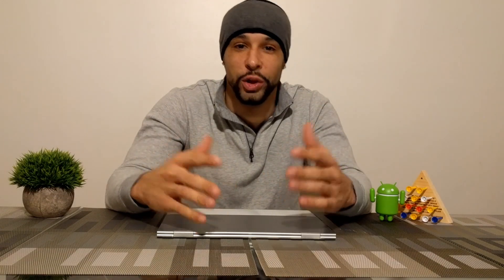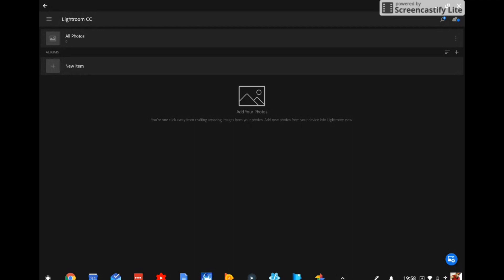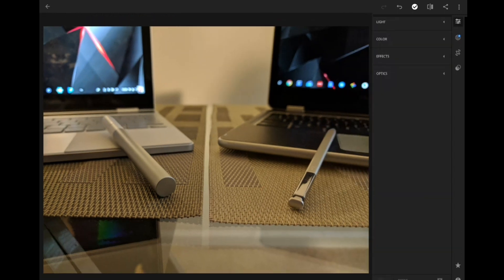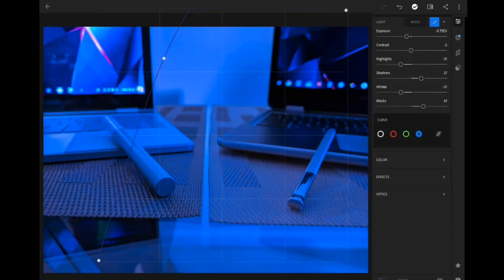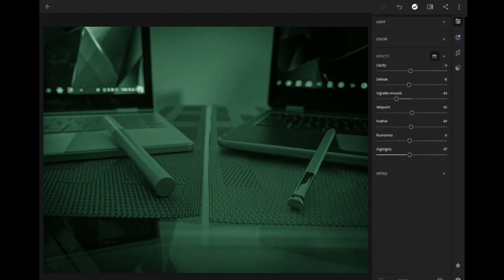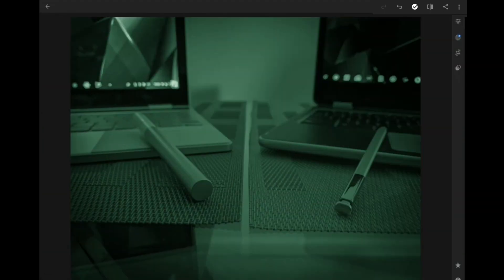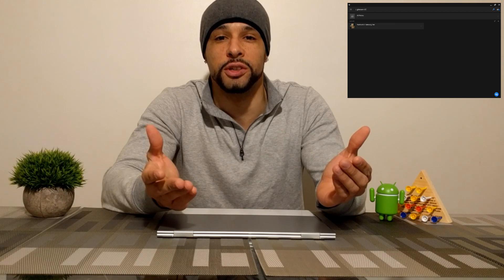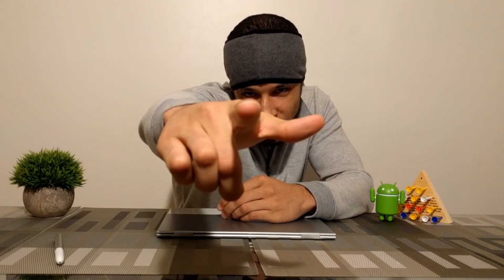Chromebook - How To Edit Photos With Adobe Photoshop Lightroom CC - 2018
Today we talk about editing photos on a Chromebook!

I'm on IG @ pixels_cracked